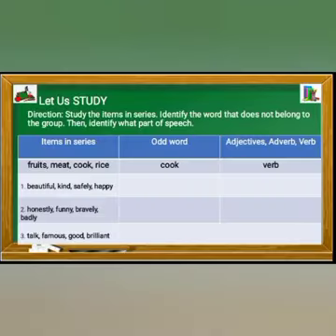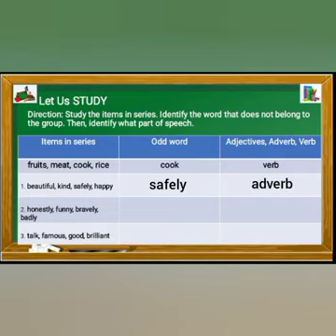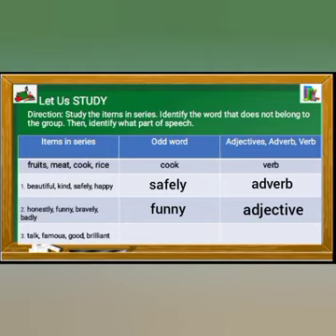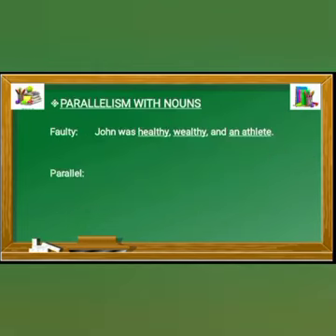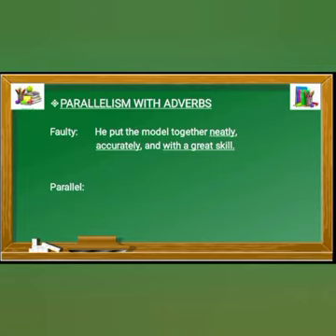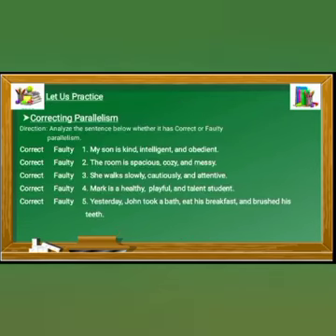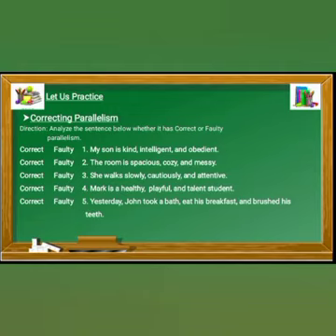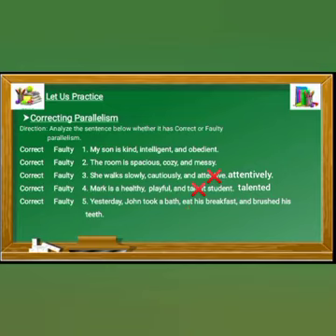PARALLELISM||PARALLEL STRUCTURE|||English Video Lesson